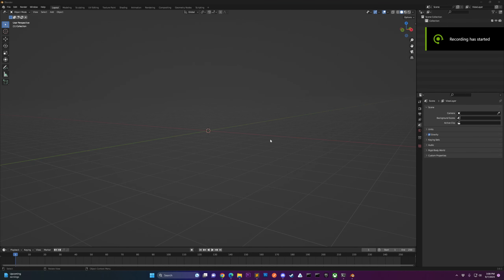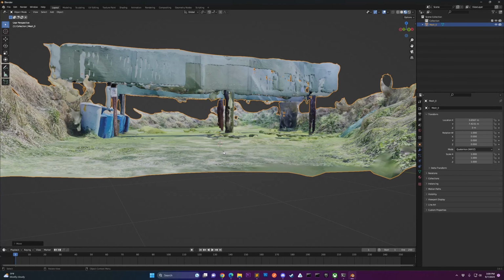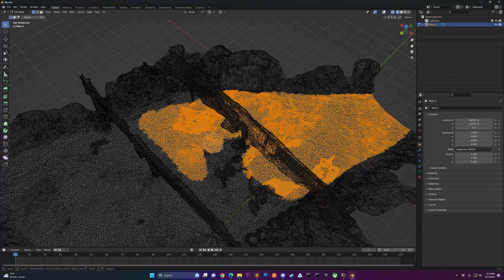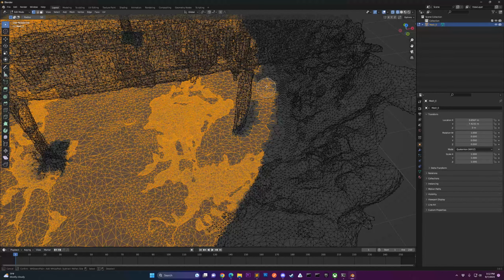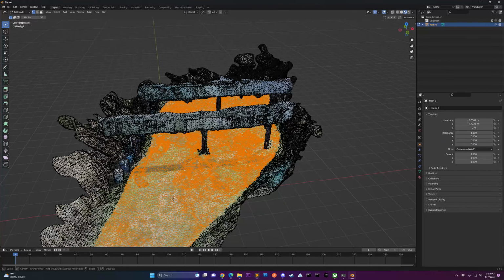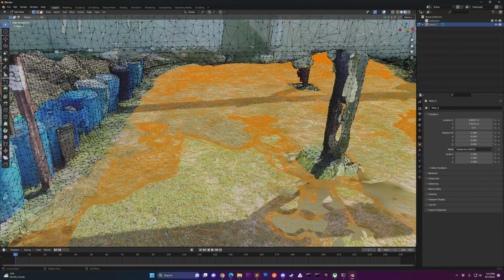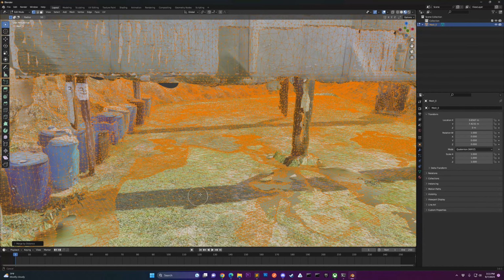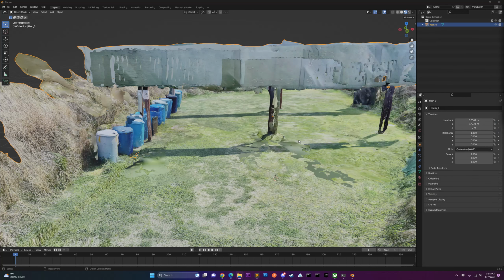Quick ground flattening tutorial